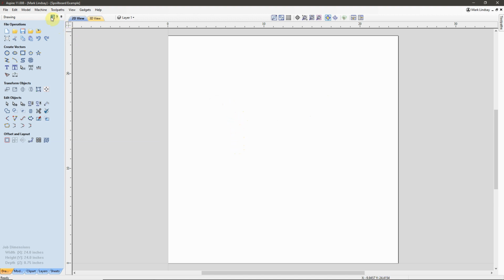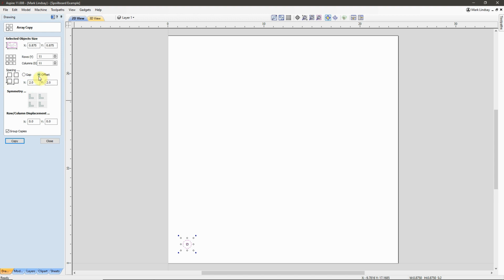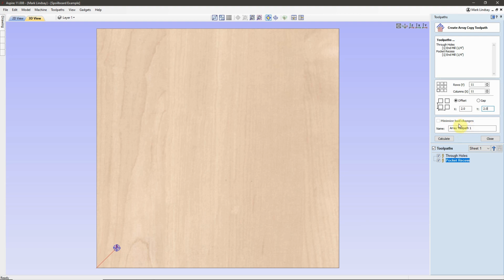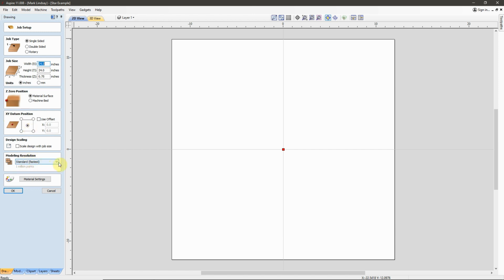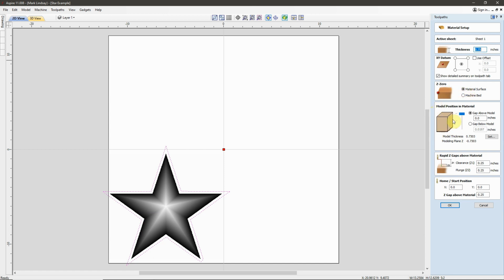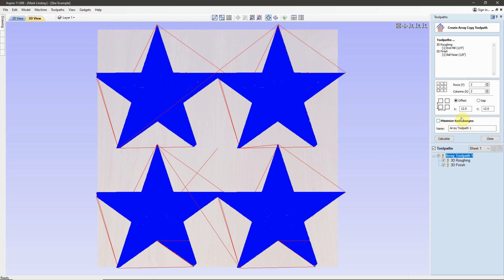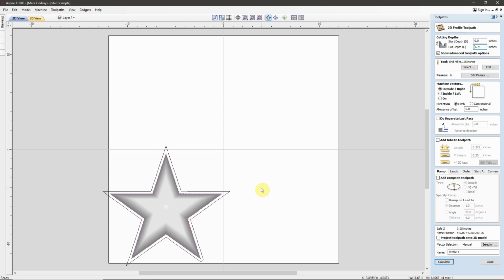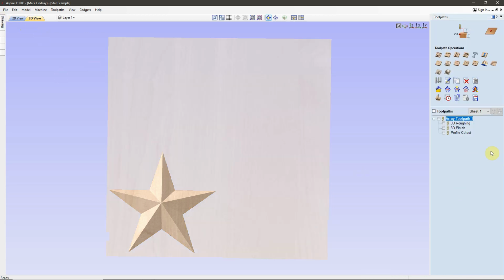Using The Array Copy Toolpath Option in Vectric Software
This video is an answer to a couple of questions I have received about the difference between Array Copying Vectors vs Array Copying Toolpaths in Vectric Cut2D Desktop, Cut2D Pro, VCarve Desktop, VCarve Pro, and Aspire.

In this video, I’ll first demonstrate creating an array copy of two 2D vectors, then demonstrate the Array Copy Toolpaths function with those same vectors to drill the holes for threaded inserts for a spoilboard.
Then I’ll show you how to use the Array Copy Toolpaths option to machine an array of four 3D components from one single component and 2 vectors.

On Sunday, September 26th, I’ll be hosting a LIVE Q&A session, where you can ask your questions pertaining to anything I’ve covered in this video. That Q&A starts at 3 pm Eastern time, Noon Pacific time. Hope to see you there!

Link to The Trampled Underfoot Podcast, hosted by my friend Eloy Escagedo and I. "Two guys from different decades, backgrounds, and opposite sides of the continent discuss life, the universe, and everything. What's the show about? About an hour..."

I appreciate your support! You Folks ROCK!